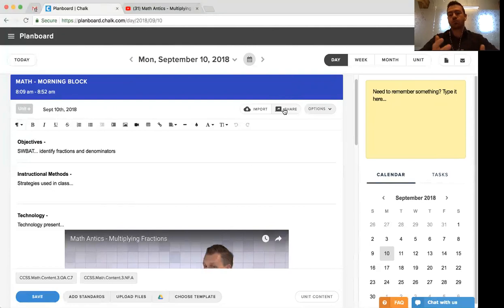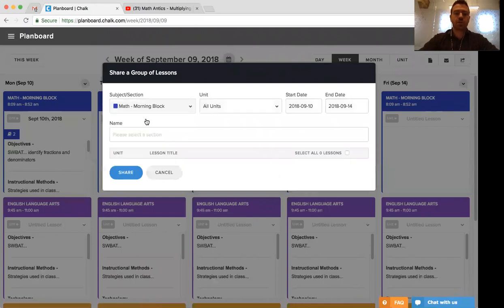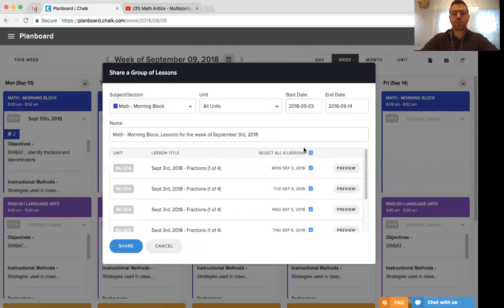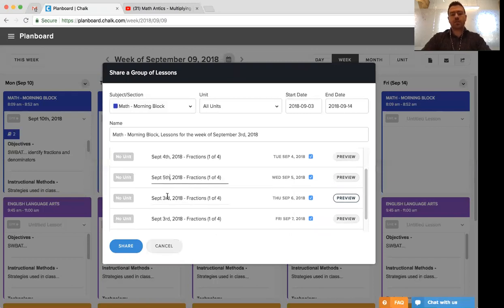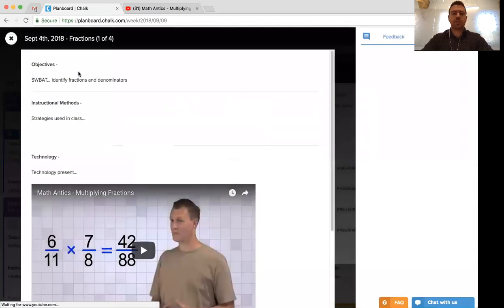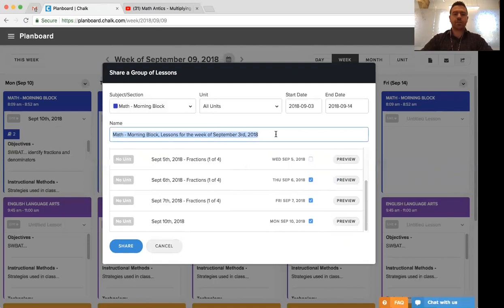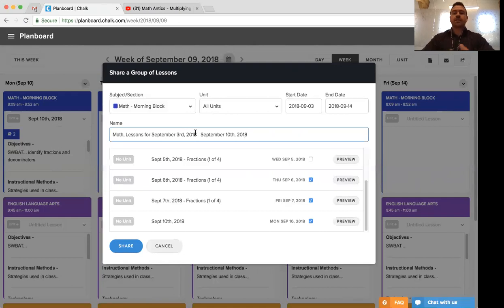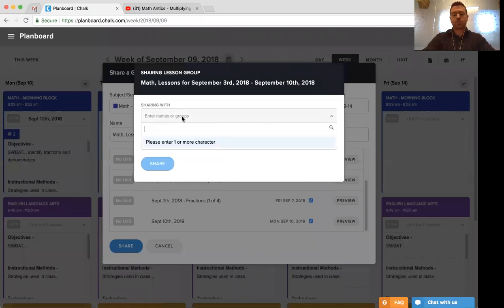How to share a group of lessons in Planboard [Support]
This video is a quick overview on how to share lesson groups with yourself for later, or share with your peers.